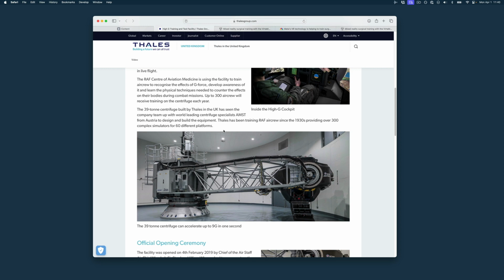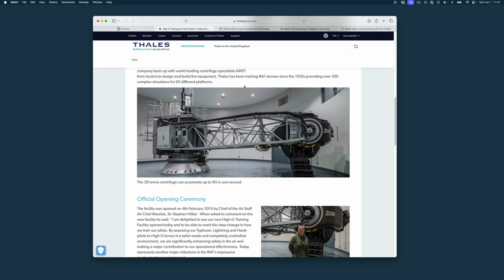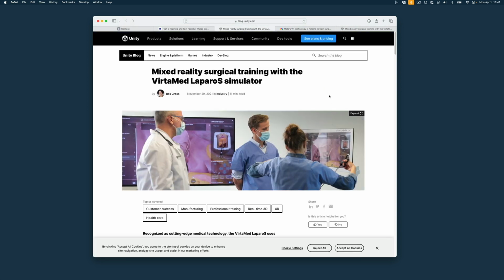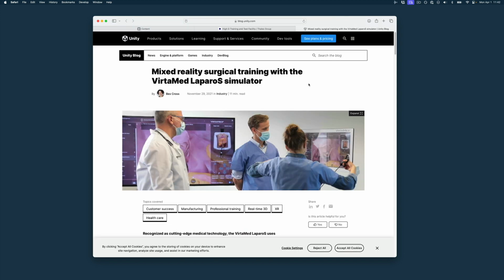ITGS 431 Week 05 - Simulation for Training